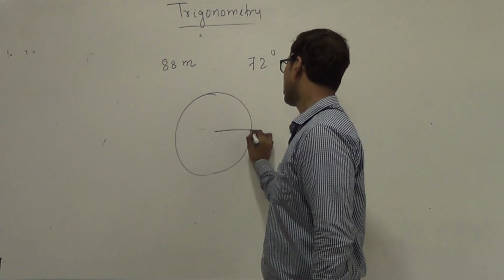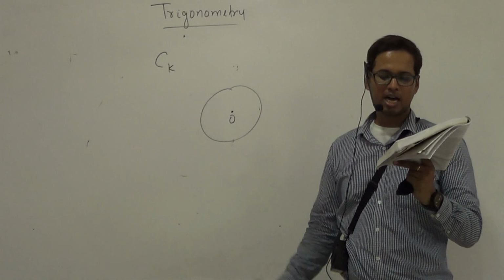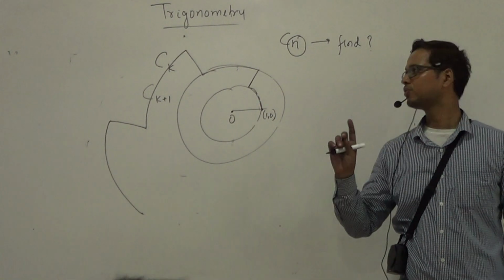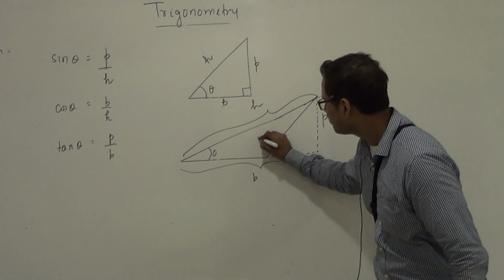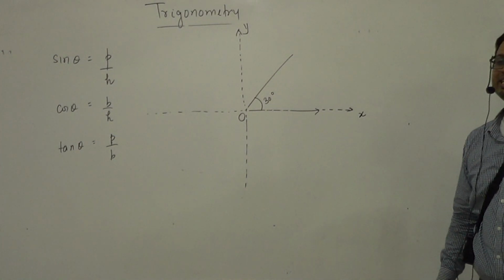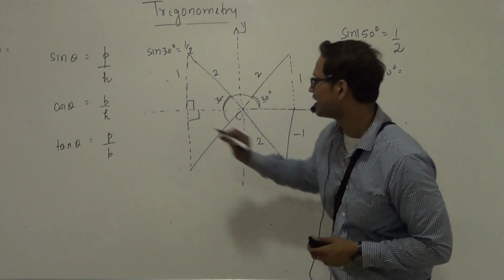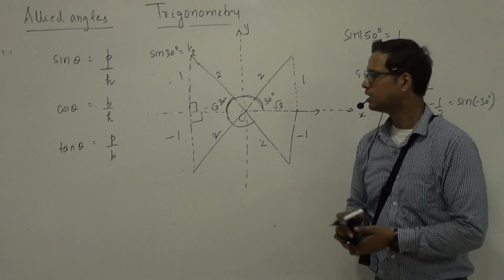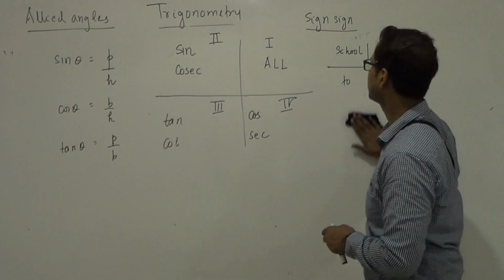Trigonometry II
Enjoy Learning!!!

for mock tests and topic wise Daily Practice Sheets. JEE, JEEADV, CentumAcademy JEE2020 Trigonometry Ratios, allied angles